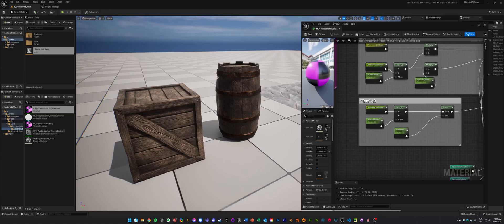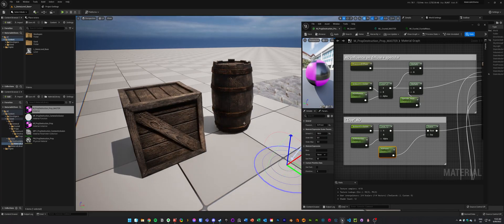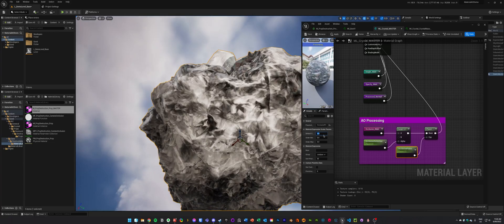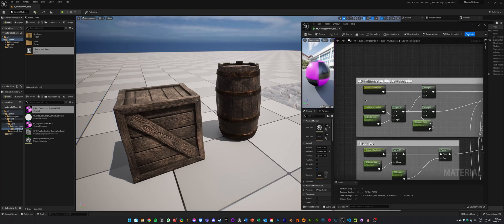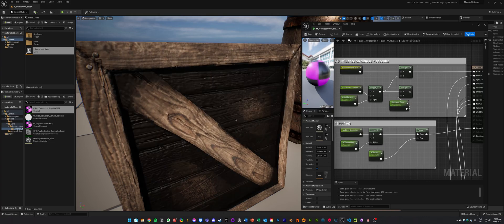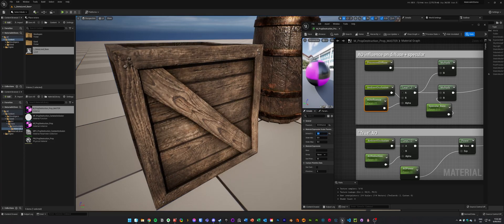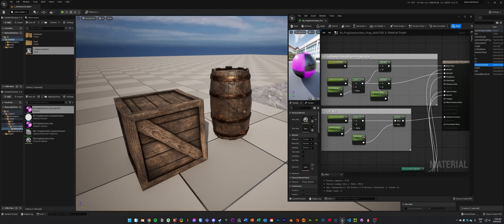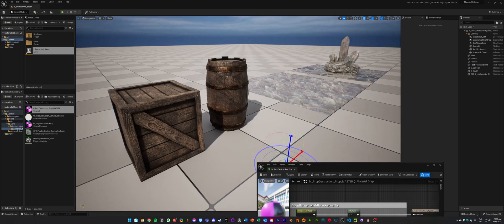UNREAL ENGINE 5 - How to Use Material Ambient Occlusion Maps with Lumen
Methods for utilizing material-based ambient occlusion in Unreal 5.0 and some general lumen AO observations.